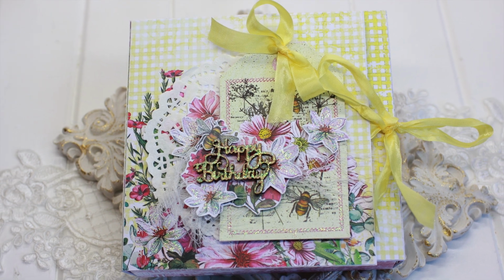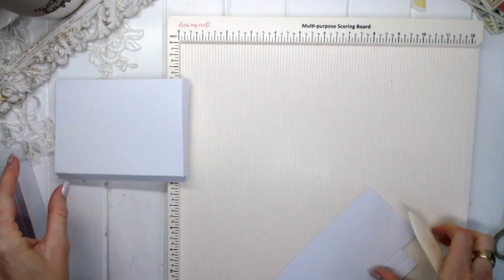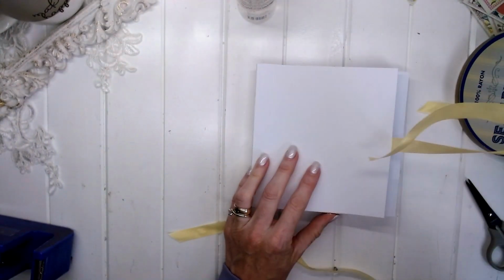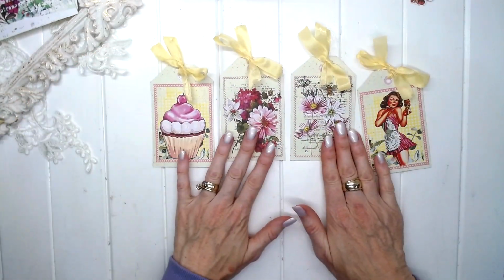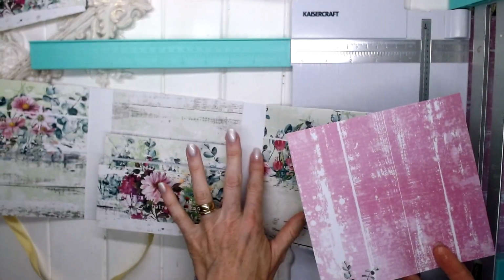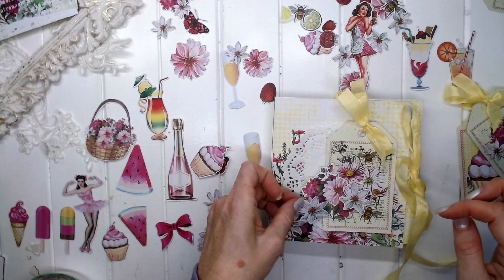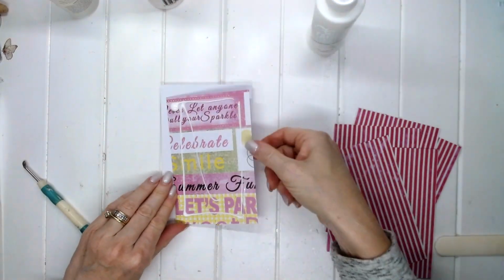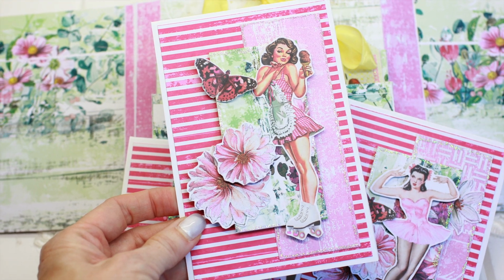How to Make a Card Folio - Easy for Beginners!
In this video, we'll learn how to make a Card Folio using Bee Arty's Rasperry Fizz collection.

Free Printables are available for anyone that signs up to my mailing list An email will be sent with a password unlocking all of my printable projects.